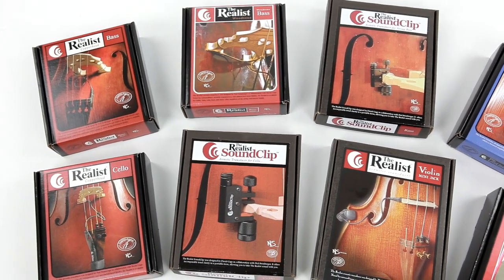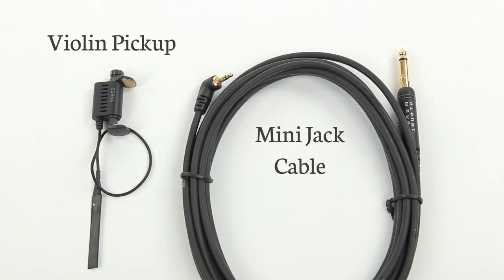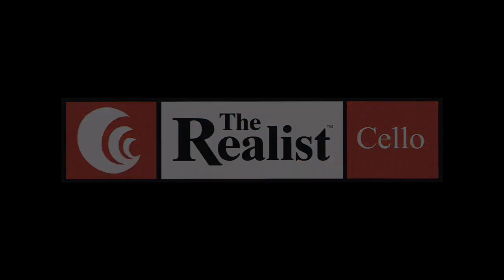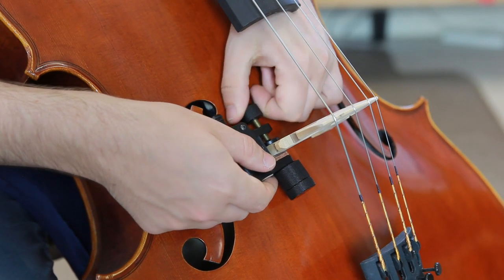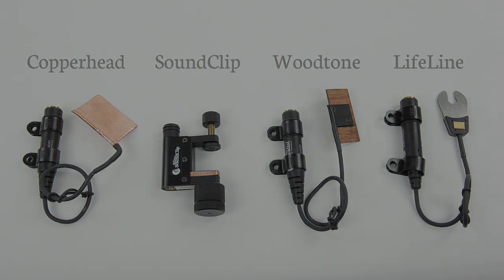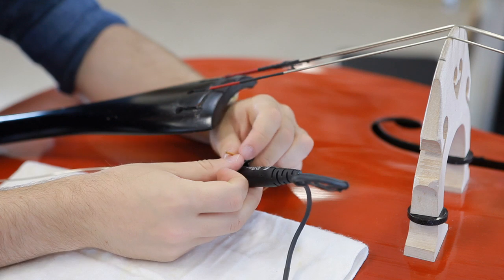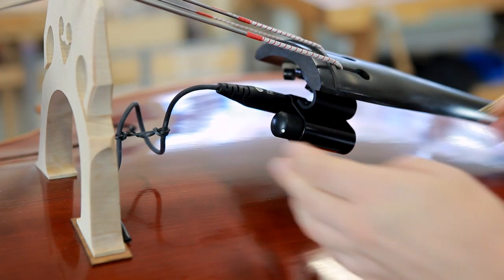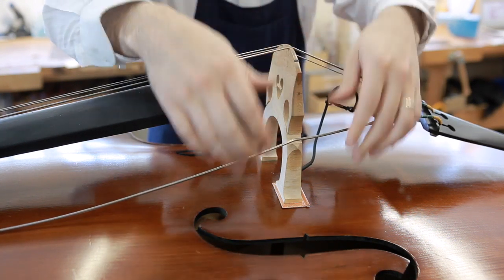Realist Pickups for Violin, Viola, Cello & Double Bass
The Realist Pickups are available for Violin, Viola, Cello and Double Bass in a variety of different styles.